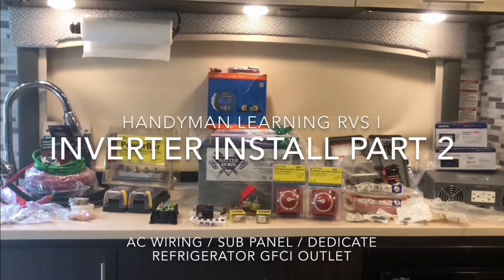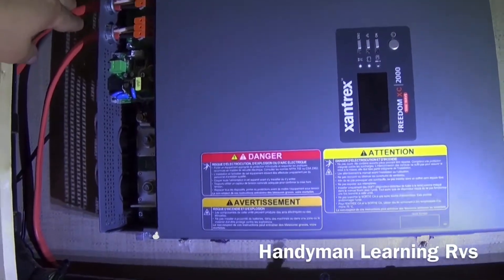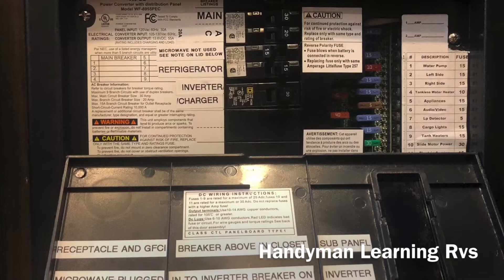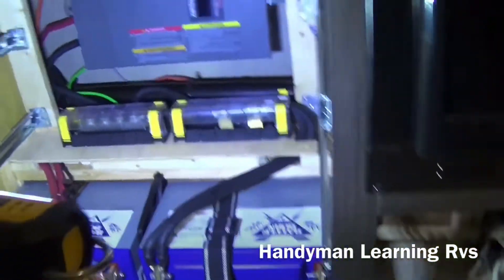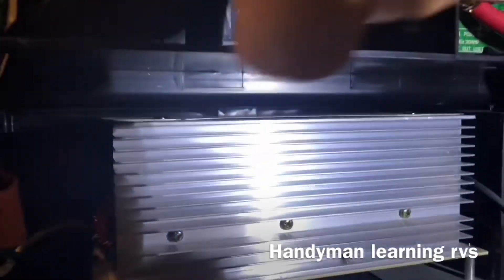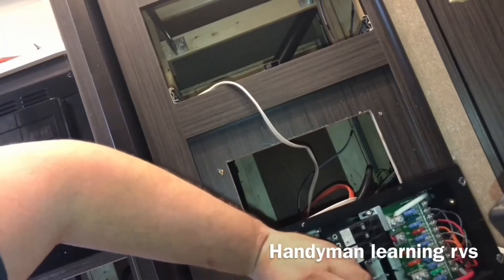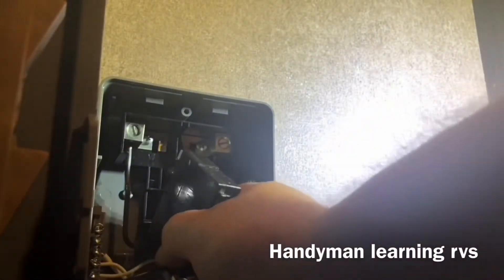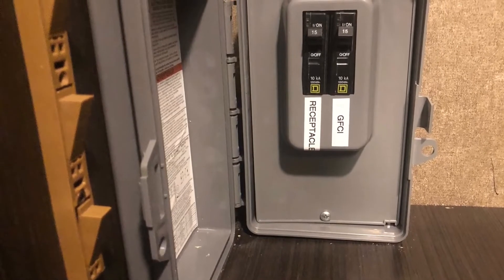RV Thor Axis Vegas inverter charger and lithium battery system install Part 2 of 3 (ac 120v wiring)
Xantrex inverter charger ac wiring with sub panel. Installation of a  dedicated circuit for refrigerator from main breaker panel box.